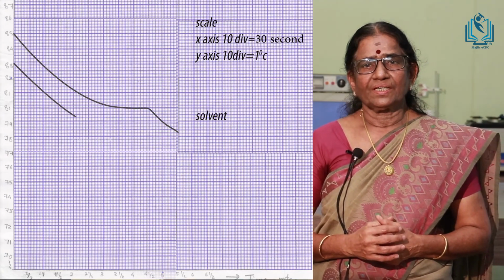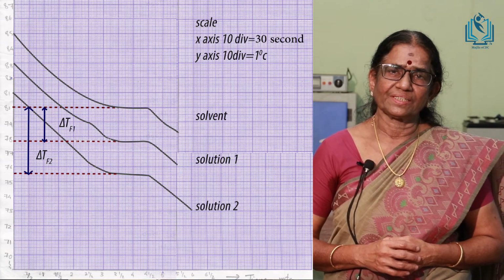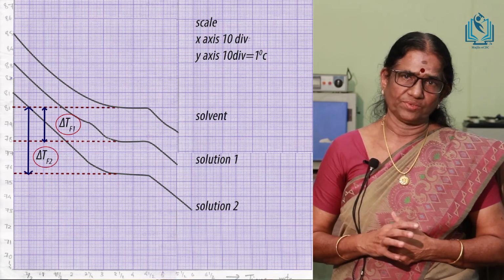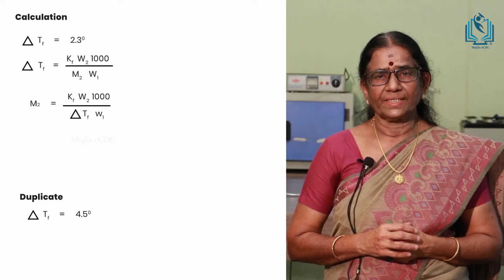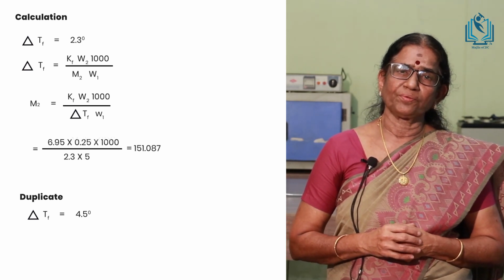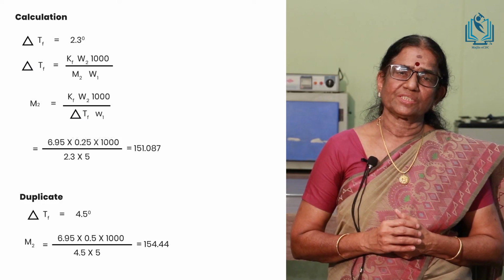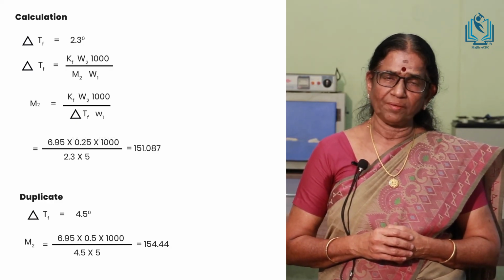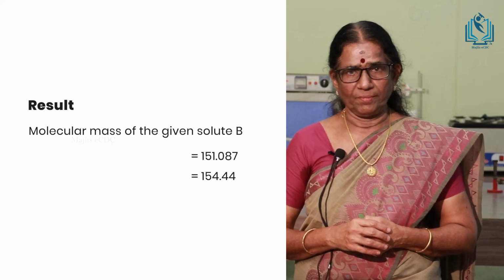Physical Chemistry Experiments- BSc Chemistry (Calicut University)